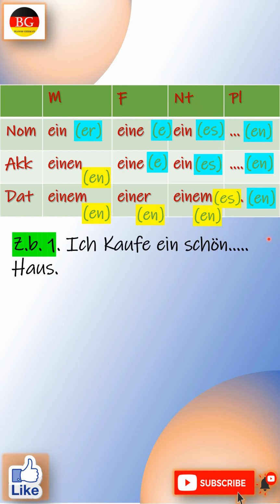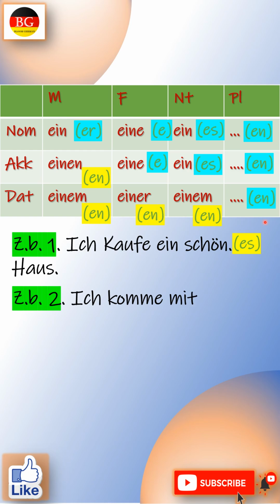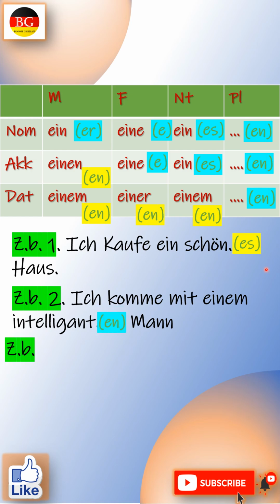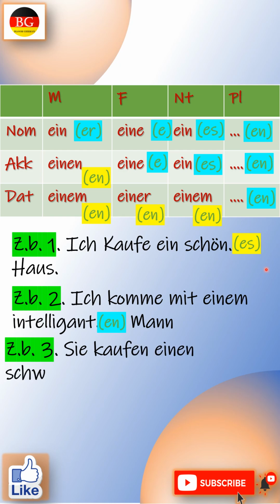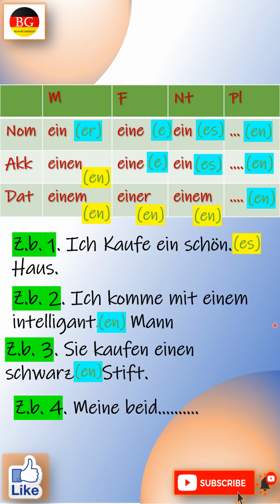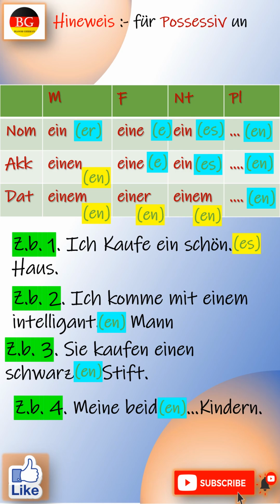A2 | Adjektiv Endungen | unbestimmter Artikel | Adjective Endings for "unbestimmter Artikel